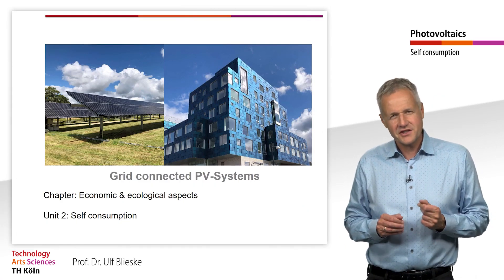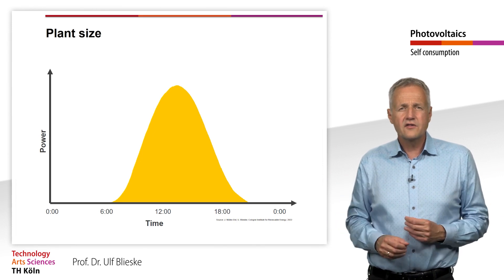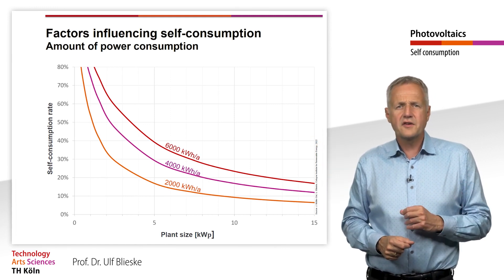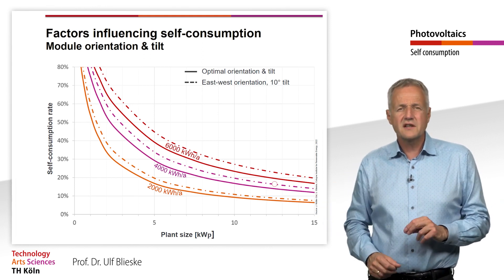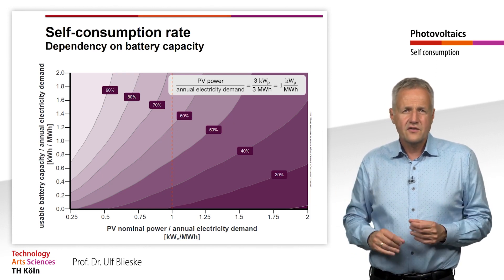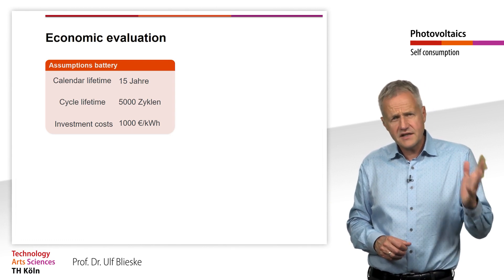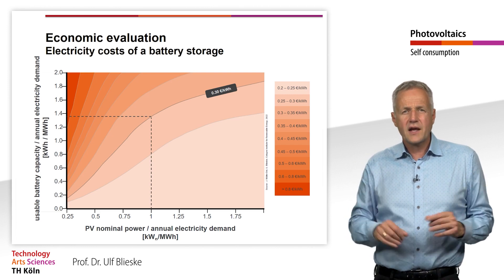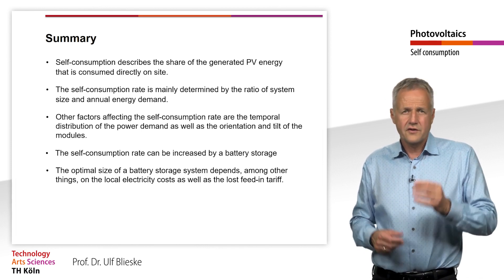Self Consumption: Course Photovoltaics #42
With rising electricity prices, most system owners would like their self-consumption rate to be as high as possible. But what does the self-consumption rate actually depend on and how can it be considered when planning a system? How can I decide which battery storage size would be optimal for a system?
The self-consumption rate is mainly determined by the ratio of system size and annual energy demand. Other factors include the orientation and tilt of the modules.
It is relatively easy to increase the self-consumption quota with a battery storage system. The optimal size of the battery storage depends mainly on the ratio between the size of the system and the annual electricity demand as well as on the local electricity costs and the lost feed-in tariff.